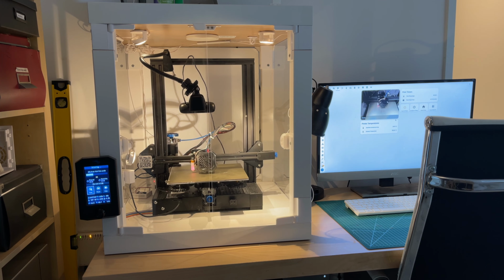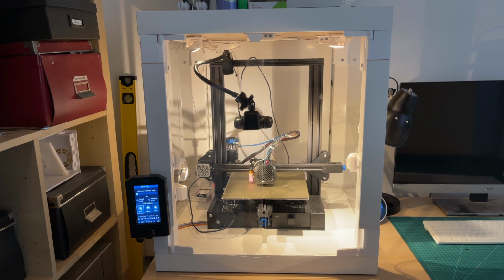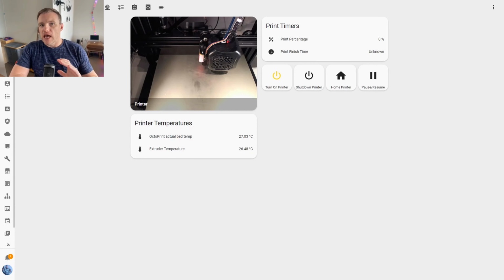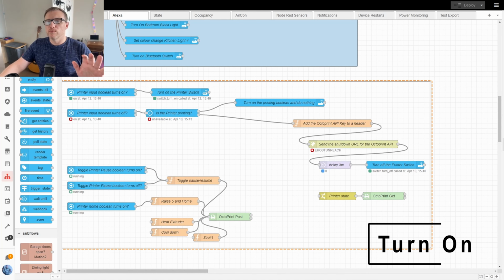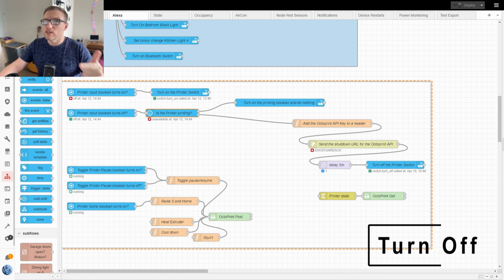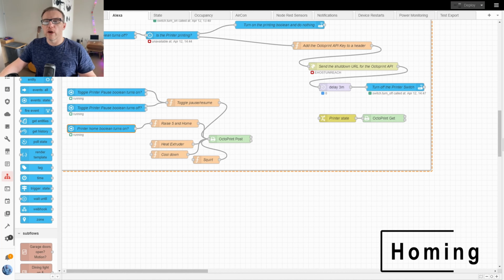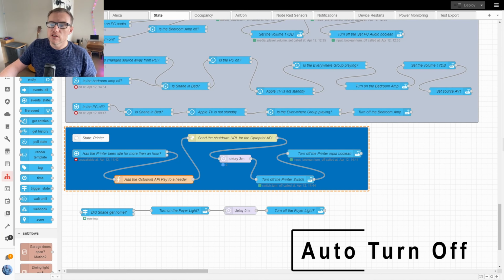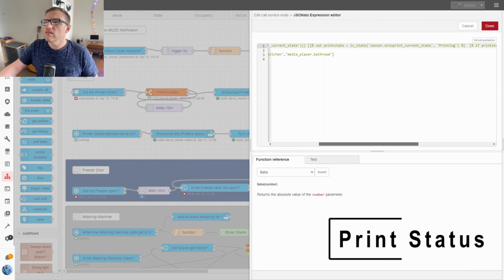3D Printer Automations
3D Printing Automations, the janky editing edition, still pretty crappy, but getting better :)

Hey all, thanks for taking a look at my video, hope someone finds it useful.

As usual links are here

Node Red, if you can make a flow chart you can use Node red ;)

My Node Red Flows on GitHub
Check link for list

Cura, I mentioned it once, so just in case someone was listening

00:00 - Cold Intro
00:13 - Me Talking Too Much
01:30 - OctoPrint Intro
02:22 - Home Assistant Dashboard
02:45 - Node Red / Boolean Intro
03:48 - Printer On
04:18 - Printer Off
05:17 - Pause / Resume
05:52 - Homing
06:27 - Magic (Control Node)
06:53 - Auto Turn Off
07:30 - Print Is Finished
08:01 - Printer Status
08:54 - End Of Nerd Stuff (At Last!)